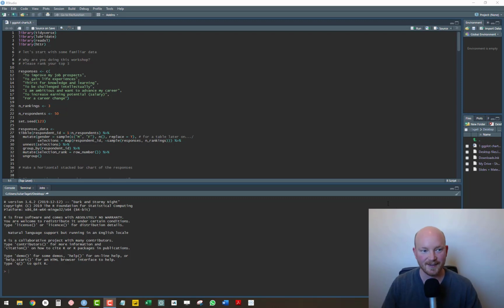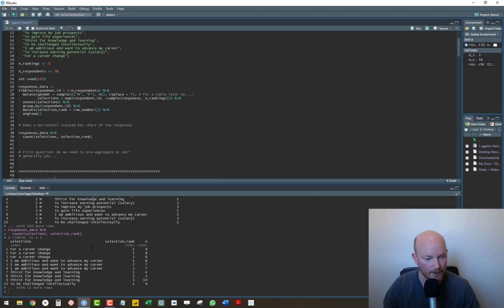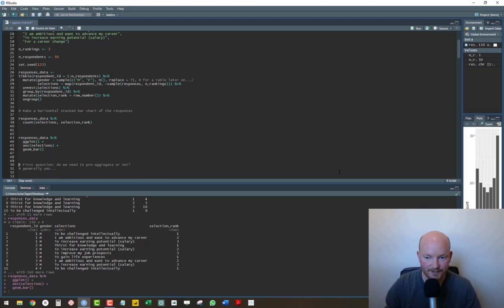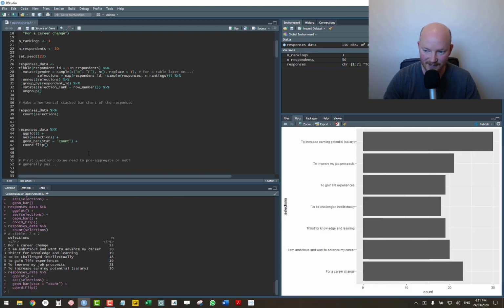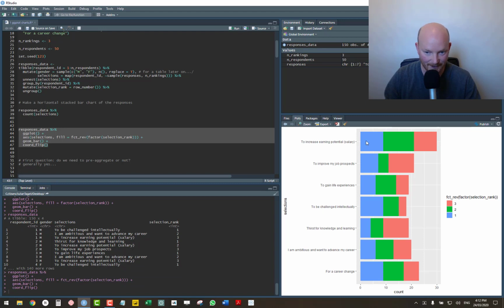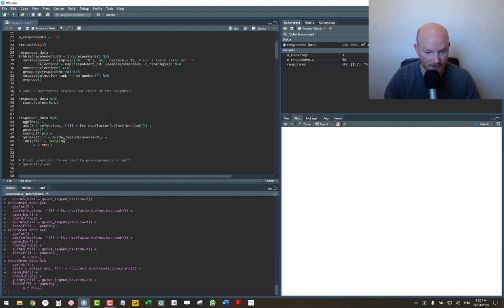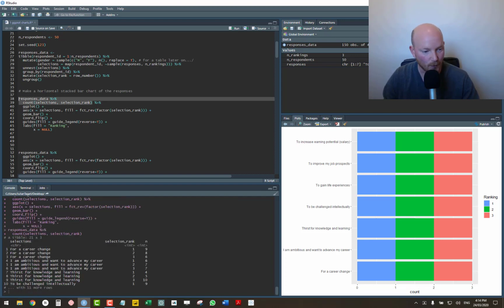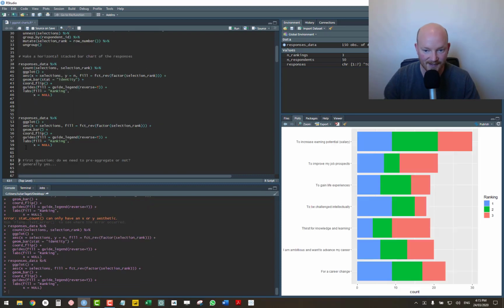How to ggplot -Part1: a stacked bar -to pre-aggregate or not to pre-aggregate?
We cover the very basics of ggplot, starting with a stacked bar chart.